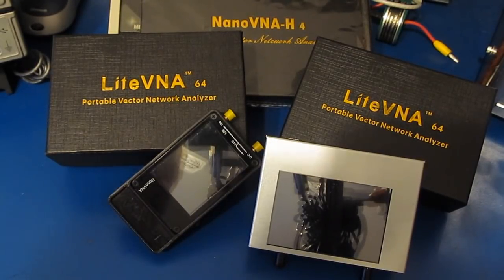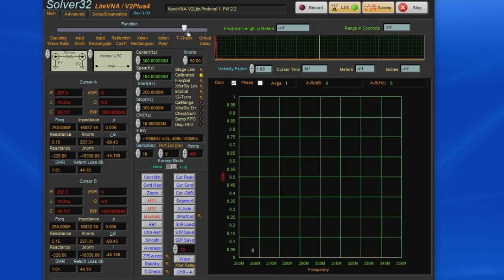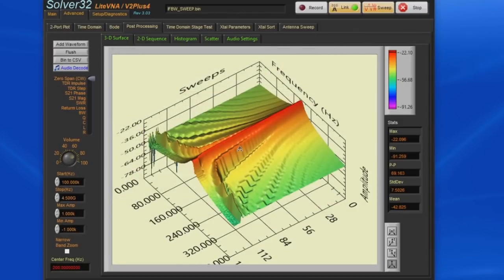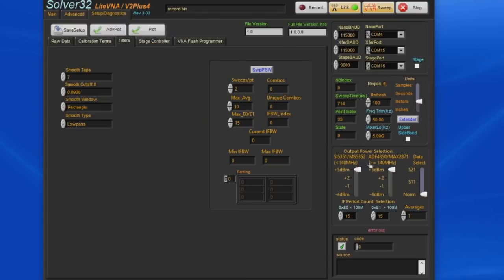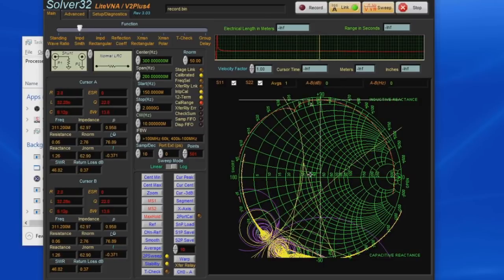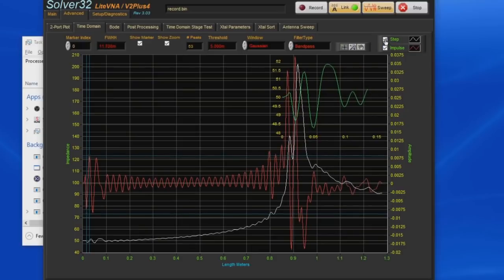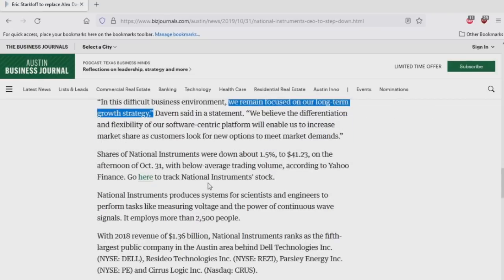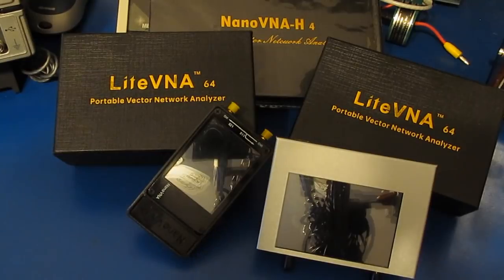Farewell to LabView!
I'm a long time user of LabView but with new management comes a new company logo and a change in the licensing.   If you're big on renting your software, this is good news for you.  For the rest of us, it marks the end of an era.